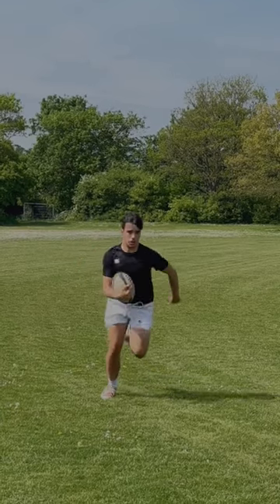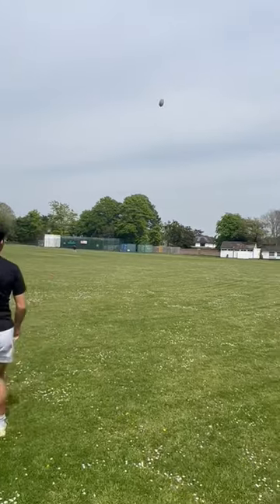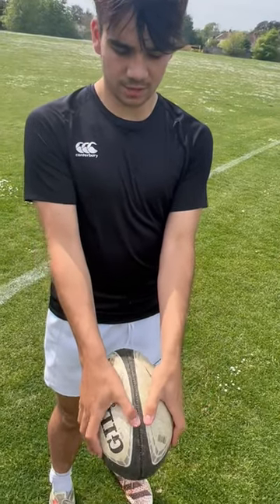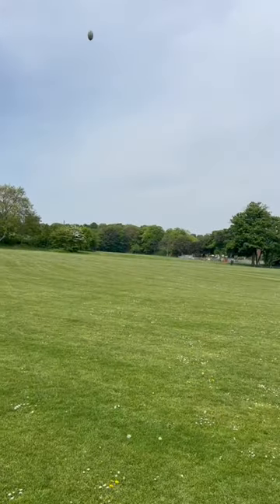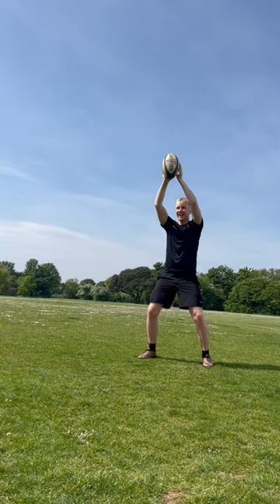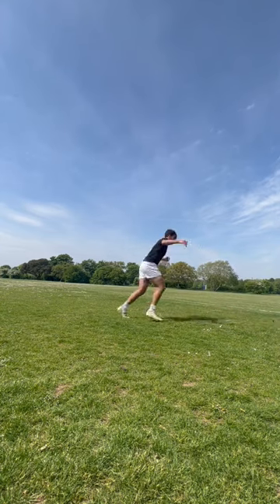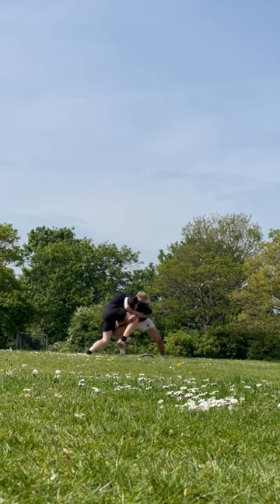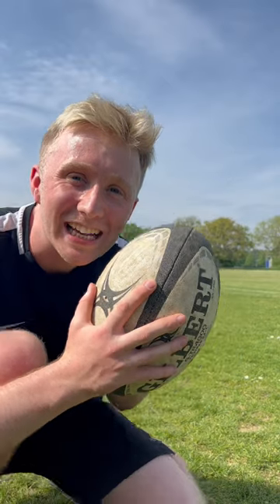The happy vlogger tries rugby